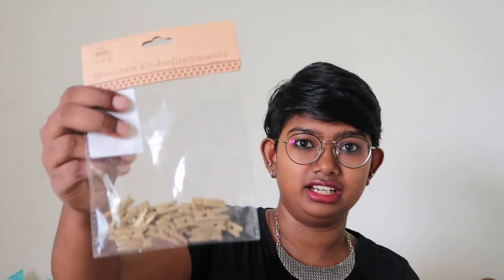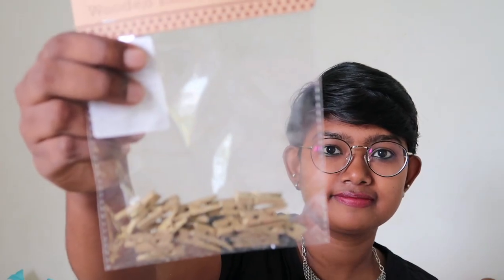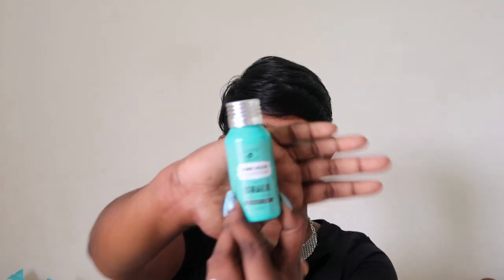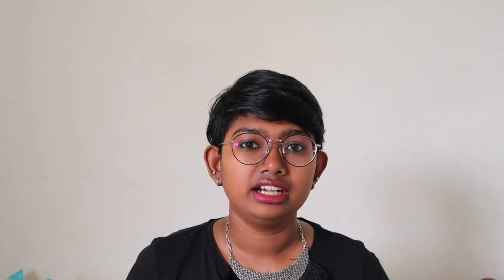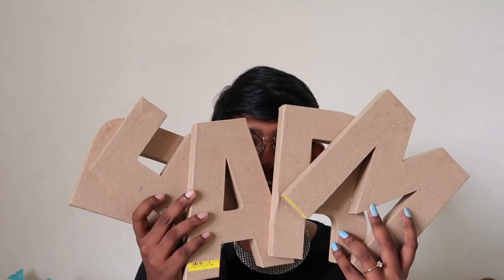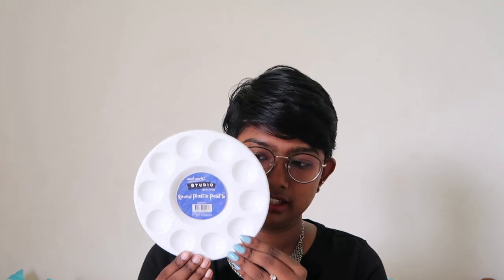Itsy Bitsy haul | Budget Home Decor Haul (Tamil)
Hi guys. Finally I am here on YouTube with my first video.
Itsy Bitsy Craft Store - No 6, Bishop Wallers Avenue, CIT Colony, Mylapore, Chennai - 600004.